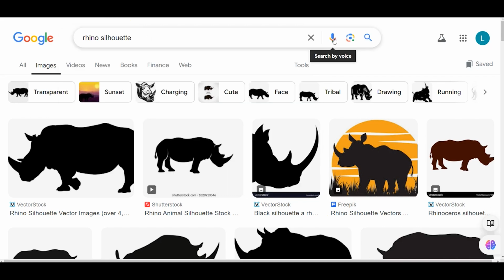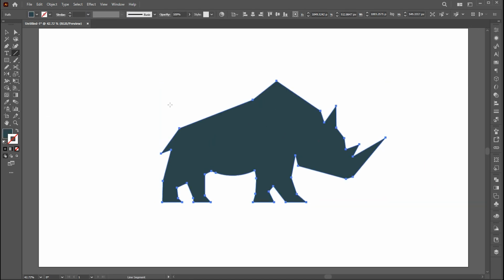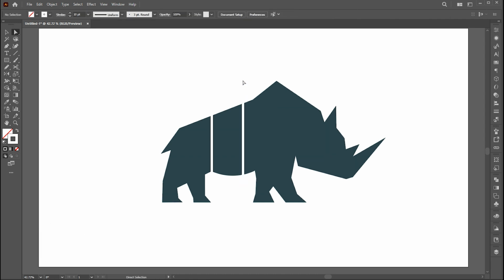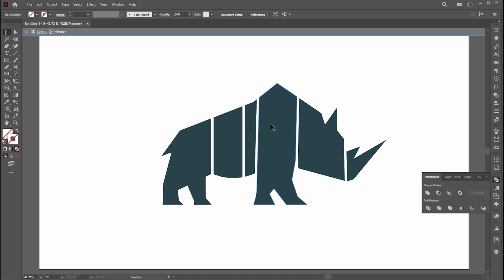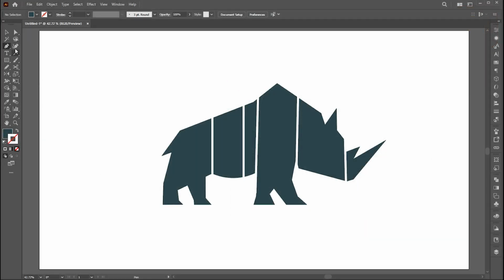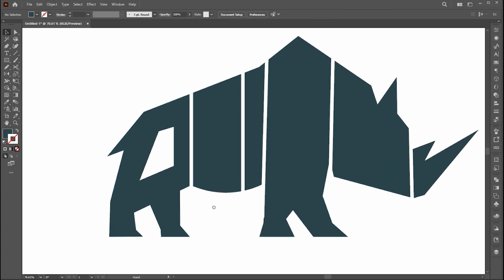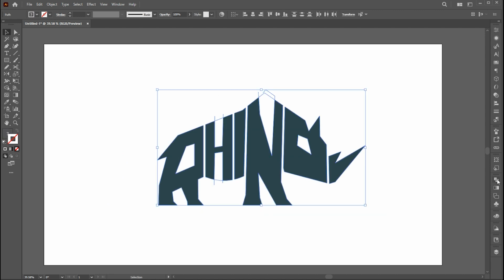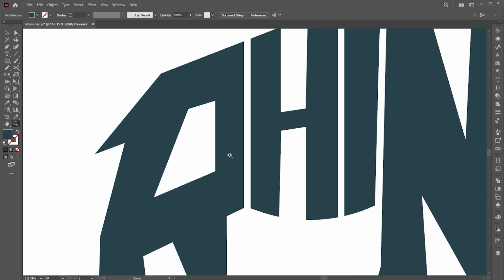Warp Text Into the Custom Shape in Adobe Illustrator | Rhino Typography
Hi everyone,
In this video, I will teach you how to Warp Text Into a Custom Shape in Adobe Illustrator | Rhino Typography | Adobe Illustrator | Learn Creative.

Keep learning..!

illustrator tutorial,
adobe illustrator,
learn creative

Intro: 00:00
Rhino silhouette to vector: 00:10
Shape to Typography: 02:03

Learn Creative